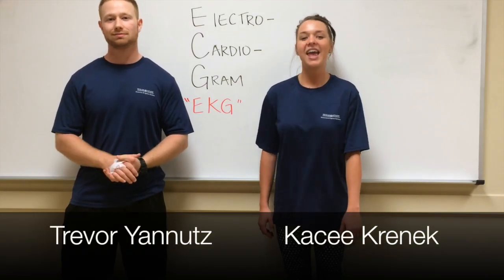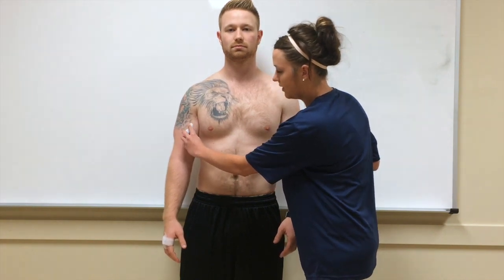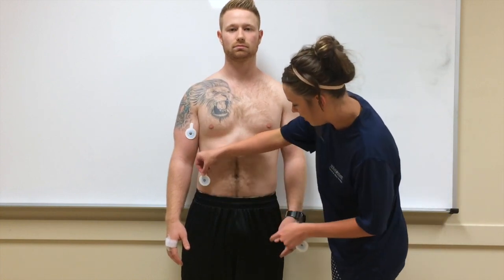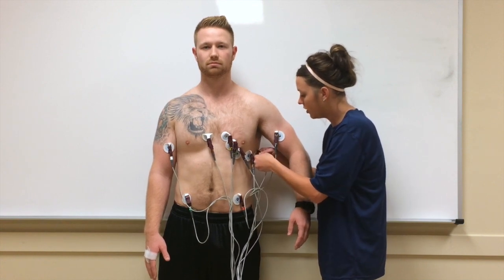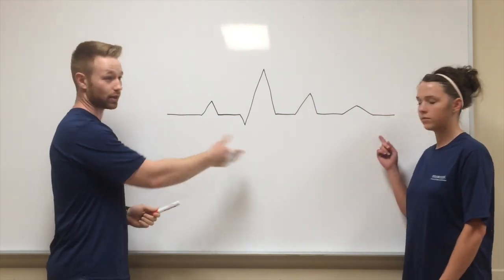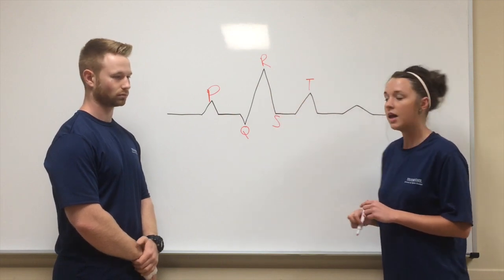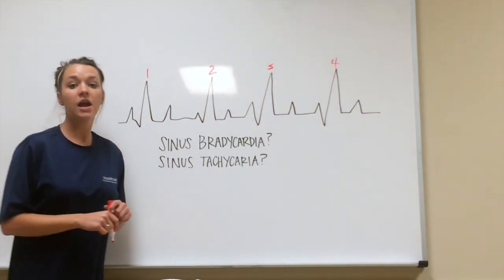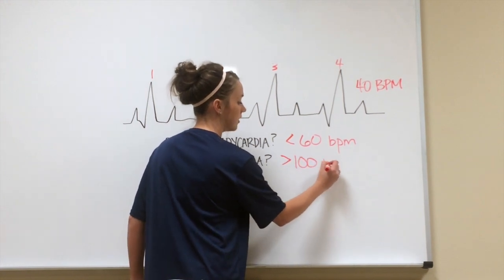12 lead EKG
This video shows how to use a 12 lead EKG, as well as how to read one.